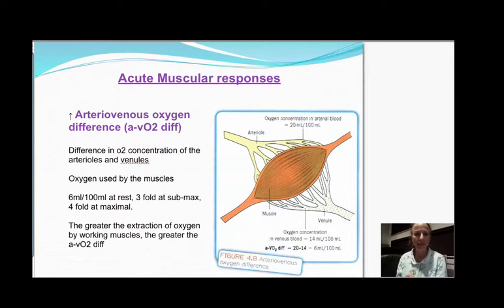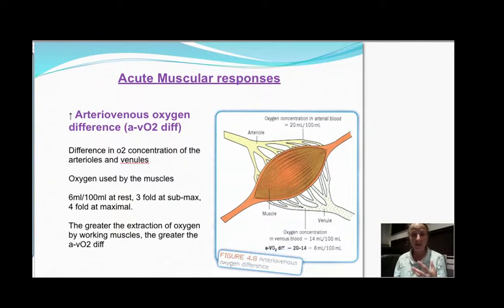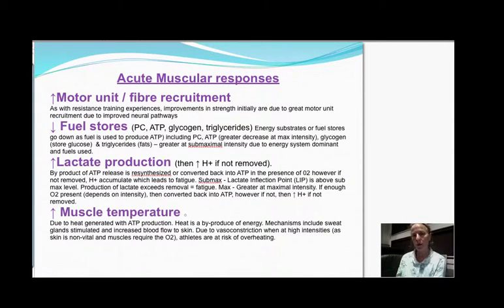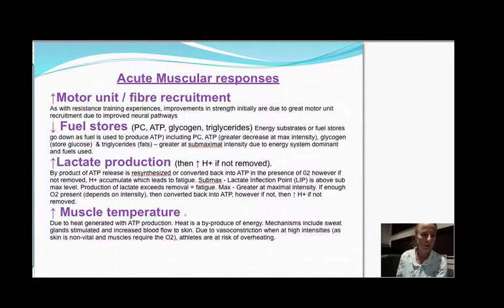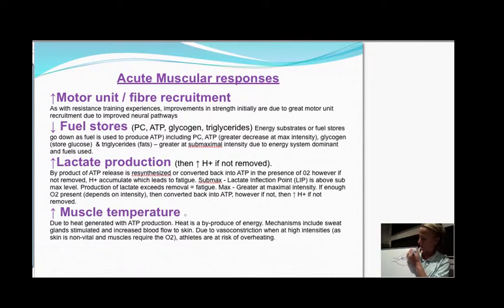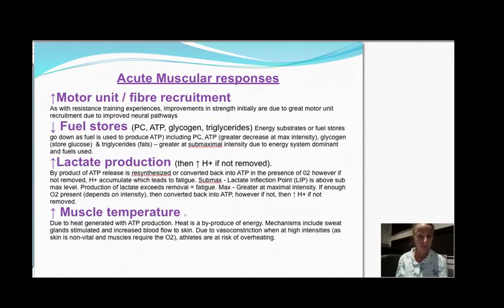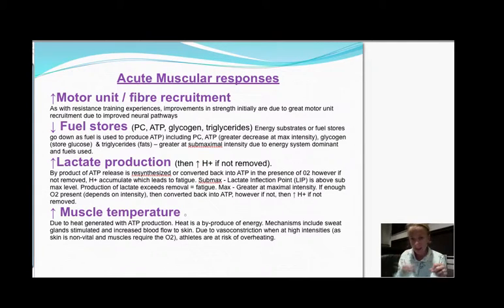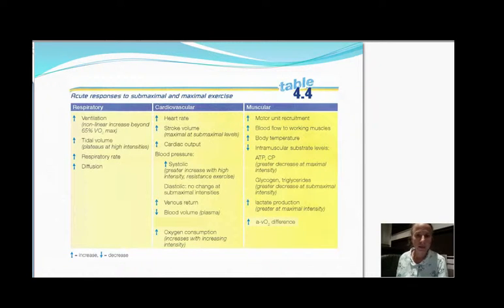Acute Responses Muscular